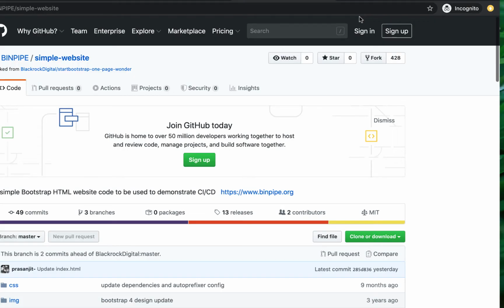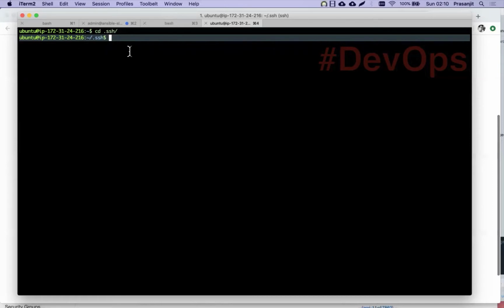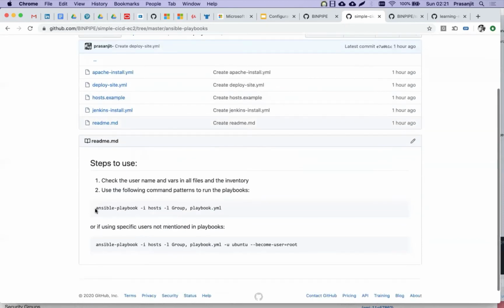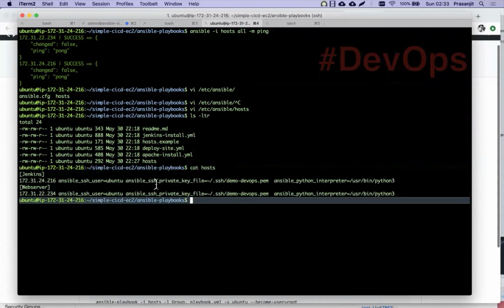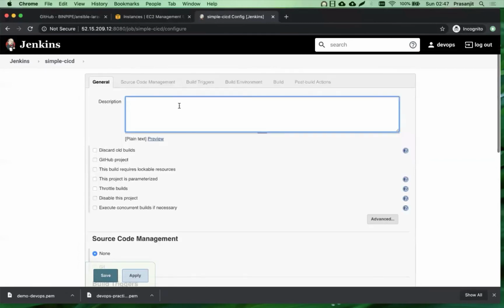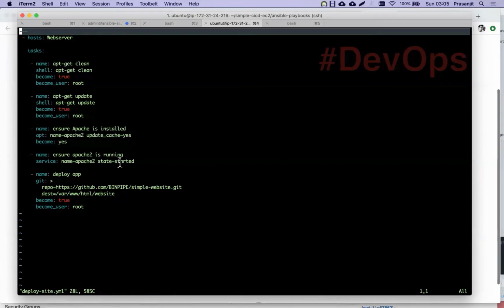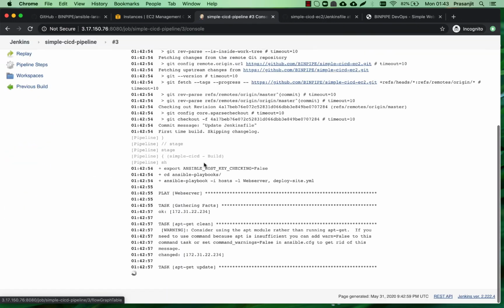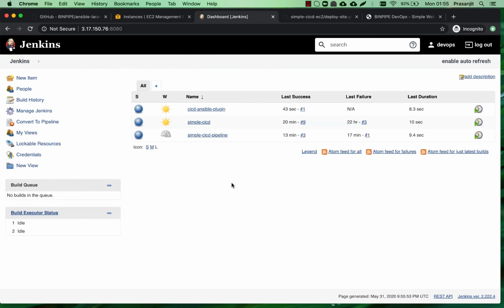CI/CD on AWS | Prasanjit Singh